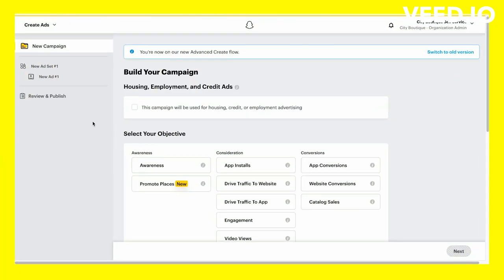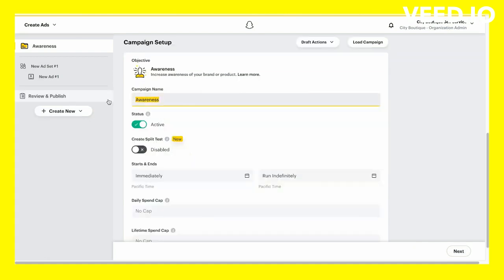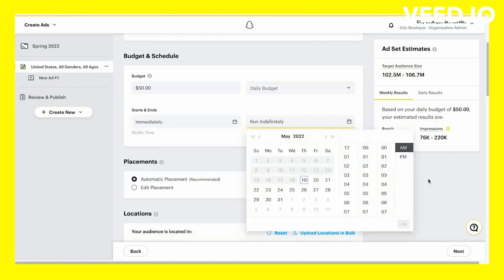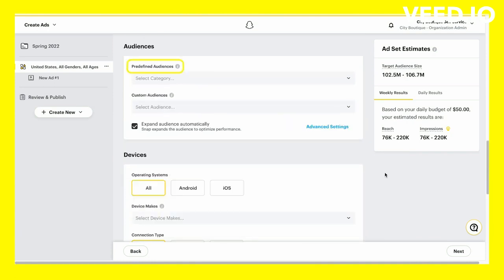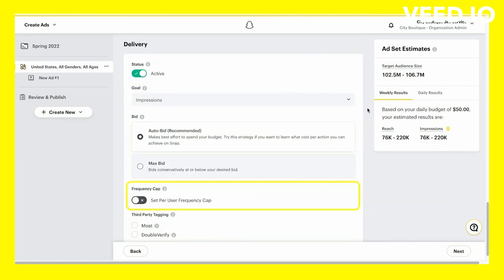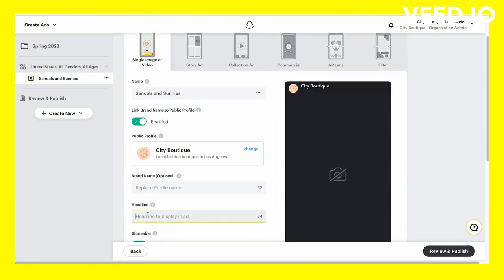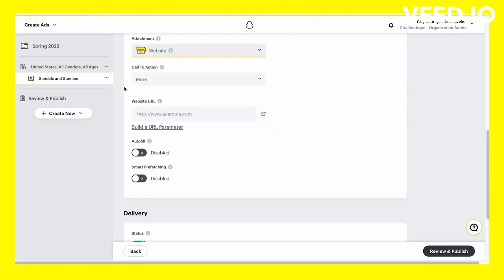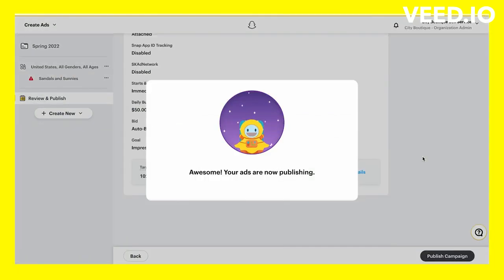How to Create a Snapchat Ads 2023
Creating Snapchat ads involves several steps, and the process may vary slightly based on your advertising objectives. Snapchat offers various ad formats, targeting options, and customization features to help you reach your target audience. Here's a general guide on how to create Snapchat ads:

Create a Snapchat Business Account:

-If you don't have a Snapchat Business account, you'll need to create one. Visit the Snapchat Ads Manager at ads.snapchat.com and sign up.
Define Your Advertising Objective:
-Determine the goal of your ad campaign. Snapchat offers different advertising objectives such as awareness, consideration, and conversion.
-Set Up a Campaign:
Once you've defined your objective, create a new campaign in the Snapchat Ads Manager. Provide details such as the campaign name, budget, schedule, and targeting preferences.-
Choose Ad Format:

Snapchat offers various ad formats, including Snap Ads, Story Ads, Collection Ads, and more. Select the format that aligns with your campaign goals and creative assets.
Design Your Ad Creative:
Develop visually engaging and creative content for your ads. Consider the vertical format of Snapchat and ensure that your content is appealing to the Snapchat audience. You can use the Snapchat Ad Creative Guidelines for reference.
-Configure Targeting Options:
Define your target audience based on demographics, interests, behaviors, location, and other factors. Snapchat provides robust targeting options to help you reach the right users.
-Set Bid Strategy:
Choose a bidding strategy that aligns with your campaign goals. Options include goal-based bidding, target cost, and bid optimization.
-Track Conversions:
If your goal involves driving specific actions such as website visits or app installs, set up tracking to measure the success of your campaign. Snapchat supports various tracking and measurement tools.
-Submit Your Ad for Review:
Before your ad goes live, it needs to be reviewed and approved by Snapchat. Ensure that your ad complies with Snapchat's advertising policies to avoid any issues during the review process.
-Monitor and Optimize:
Once your ad is live, monitor its performance regularly. Use the analytics provided by Snapchat Ads Manager to assess key metrics. Optimize your campaign based on the insights to improve results.